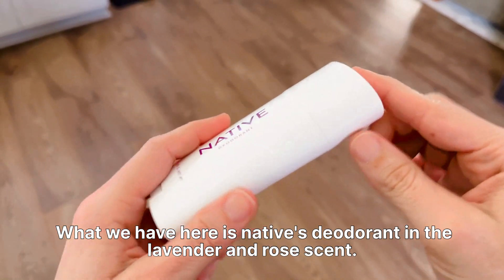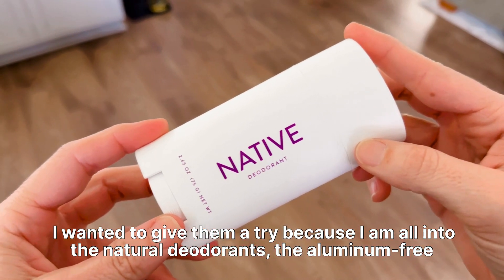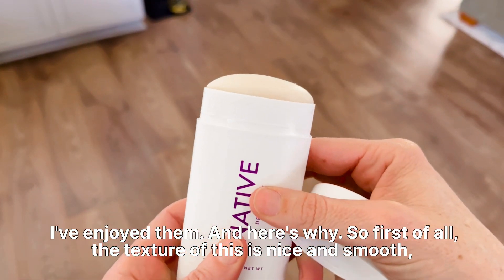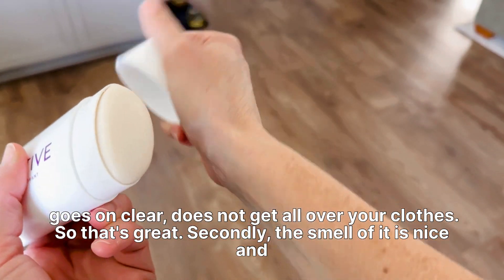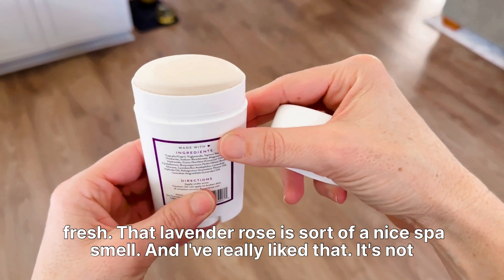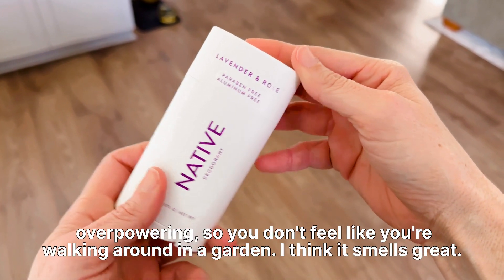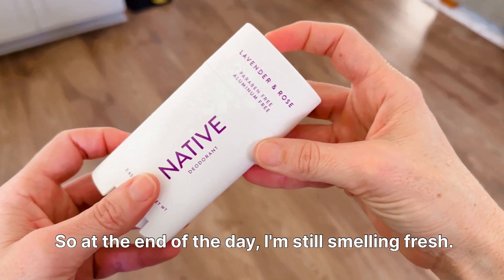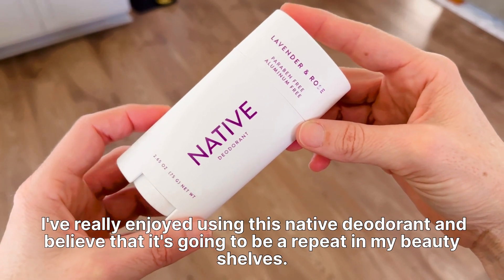Native Deodorant - Does It Keep The Stink Away?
I'm a hippie tree hugger at heart who also likes to keep harmful chemicals away from my body if at all possible. But I still sweat...so thought I'd check and see if Native Deodorant lives up to all the hype. I tried the aluminum free Lavender Rose scent and here are my thoughts.

Read the Twig & Table blog for home decor and lifestyle hacks